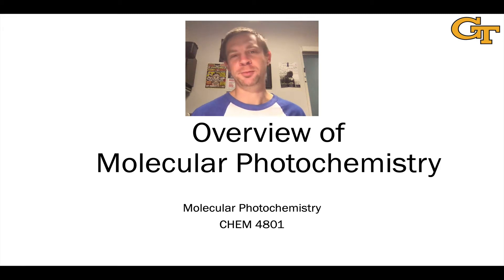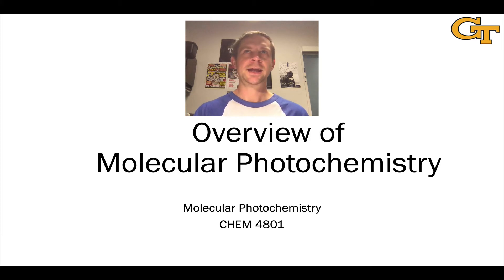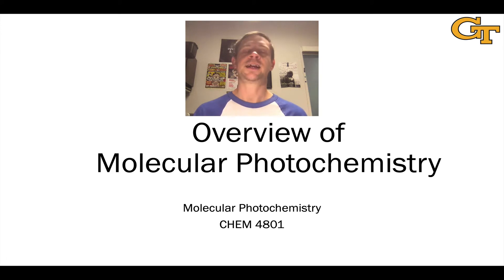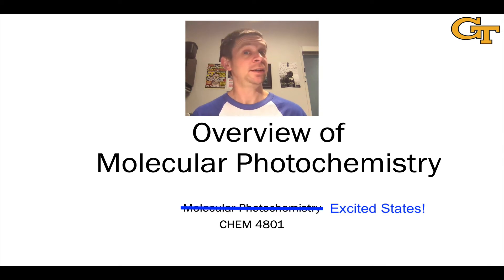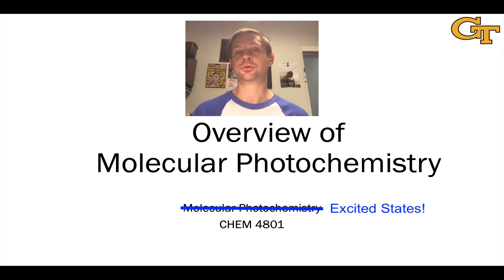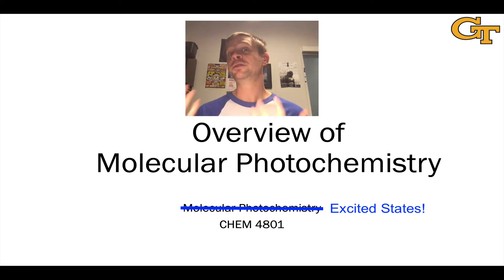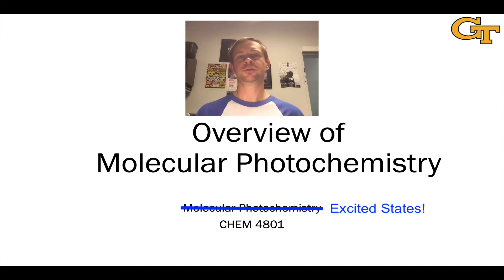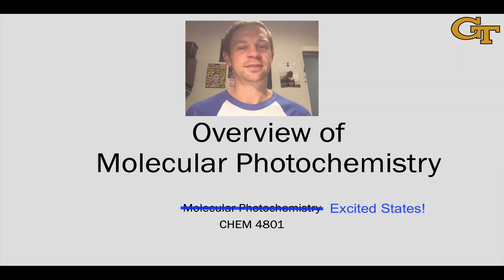1.1 Overview of Molecular Photochemistry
Welcome to molecular photochemistry! Photochemistry is really about excited states. Photochemistry is an active area of great current research interest.